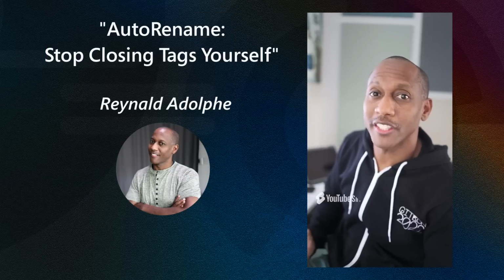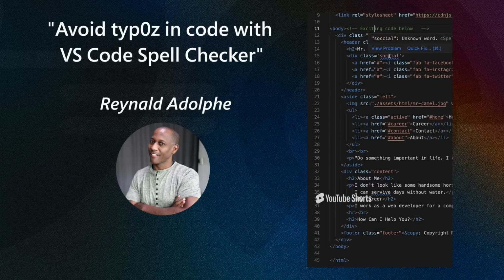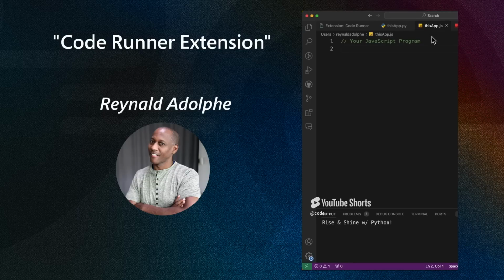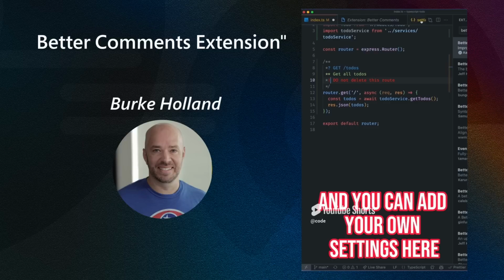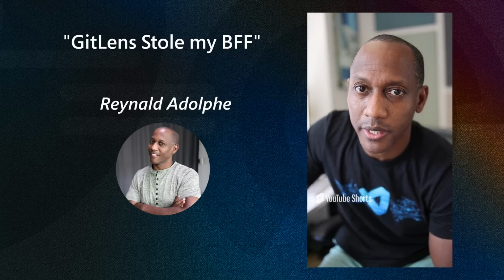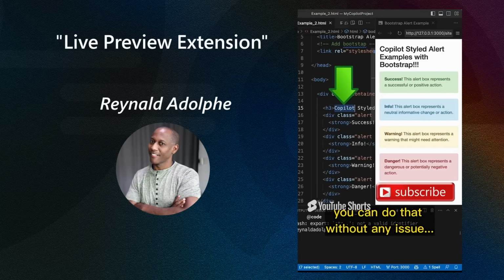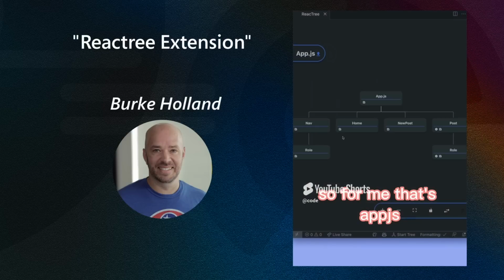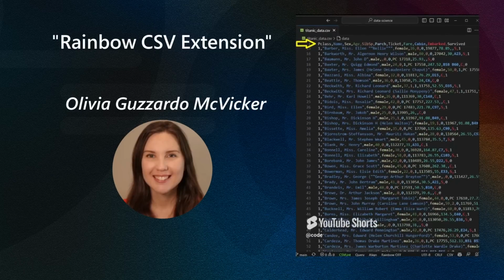20 Fan Favorite Extensions for VS Code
🚀 In this video, we’re showcasing 20 fan-favorite VS Code extensions that can boost your productivity, streamline your workflow, and supercharge your coding experience. Whether you’re a beginner or a seasoned developer, these extensions cover everything from debugging and collaboration to formatting and automation. Watch as we dive into each extension, highlighting how they can enhance your use of Visual Studio Code.

🔎 Chapters:
00:00 AutoRename
00:34 Maven
01:13 Spell Checker
02:12 Git Graph
02:51 Code Runner
03:36 Prettier
04:06 Better Comments
05:00 Template String Converter
05:27 Thunder Client
05:55 Fluenticons
06:09 GitLens
07:00 Inline Fold
07:34 Live Preview
07:58 Gradle
08:26 Peacock Extension
08:45 Pets
09:04 Reactree
10:00 C# DevKit
10:19 GitHub Pull Requests and Issues
10:51 Rainbow CSV